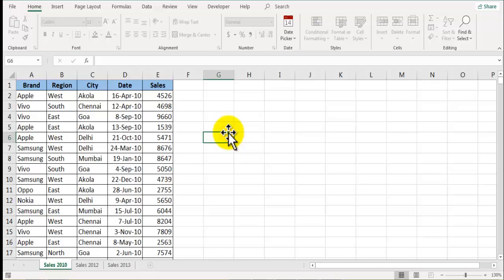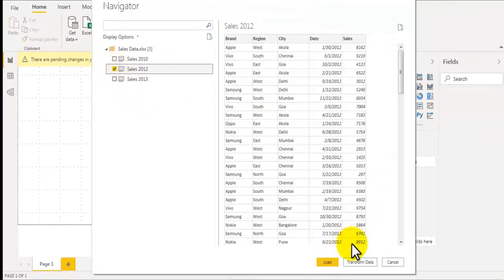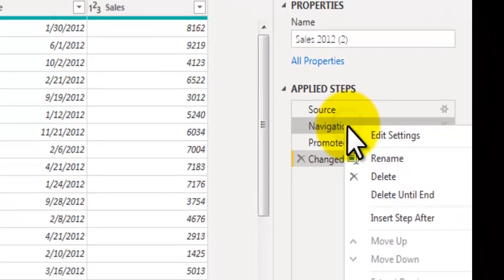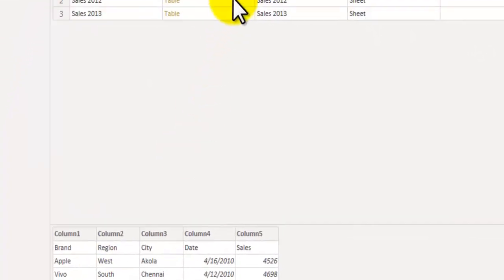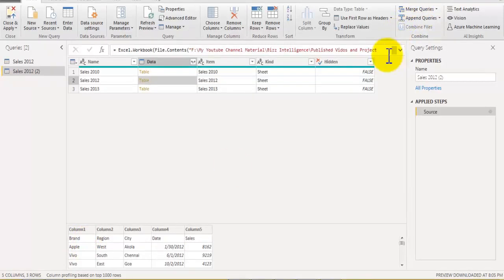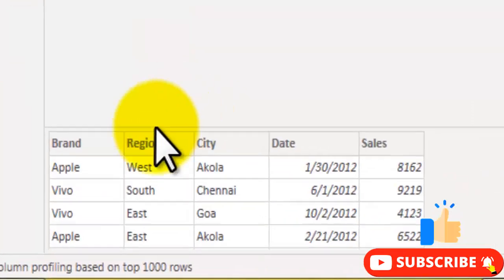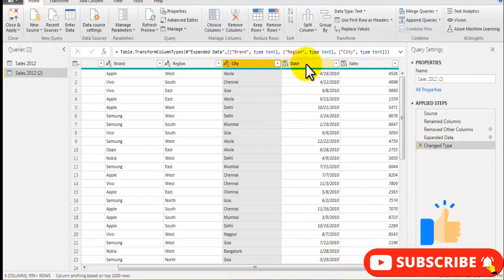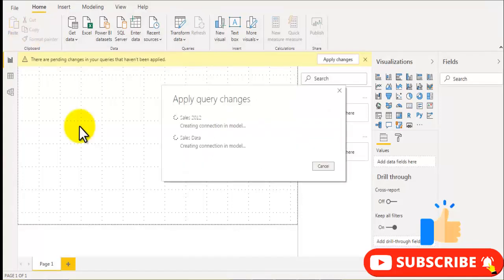Data Consolidation In Power BI | Consolidate Data From Multiple Sheet In Power BI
In this video we will see how to consolidate data from multiple sheets in power bi. Data consolidation is made easy in power bi.